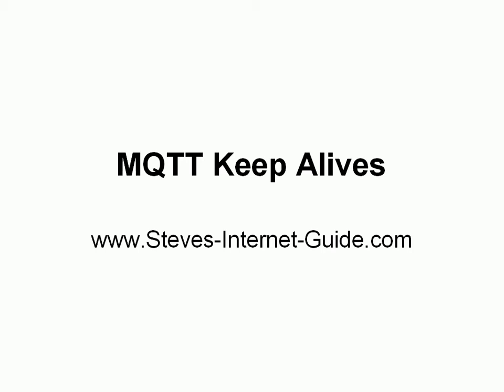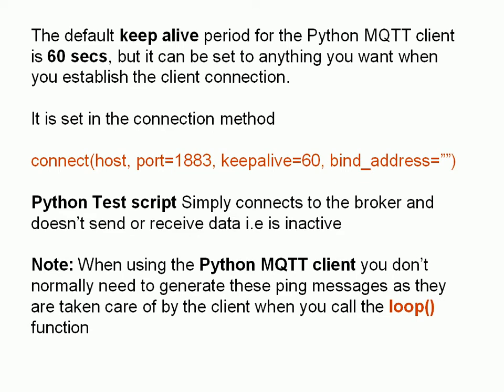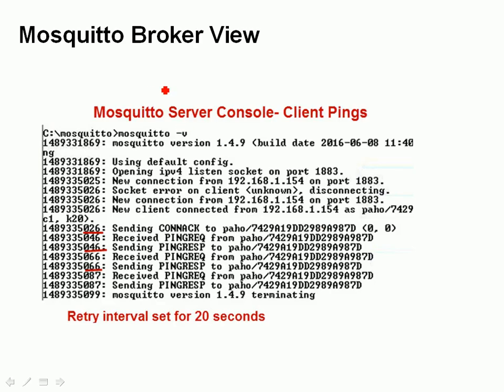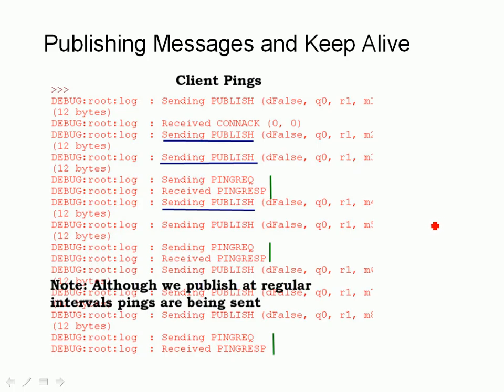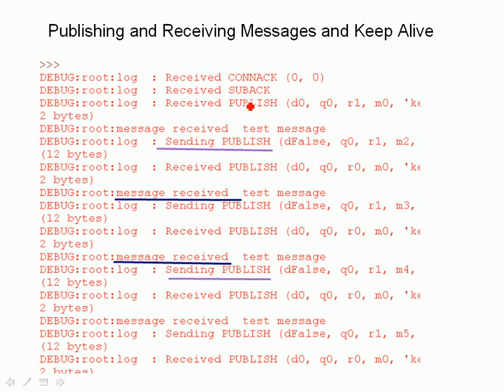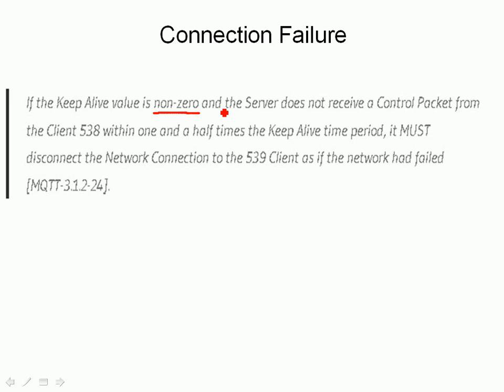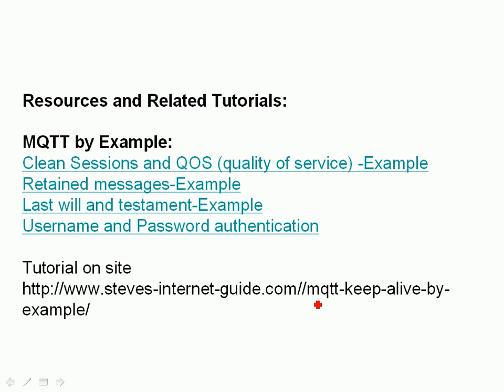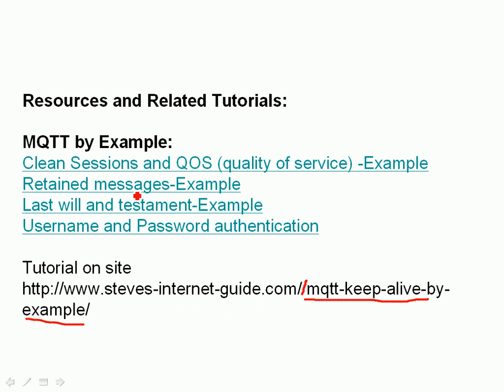MQTT Keep Alives Explained (With Examples)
MQTT uses a TCP/IP connection that is  normally left open by the client so that is can send and receive data at any time.
But what happens when or if the connection fails?
To detect a connection failure MQTT uses a ping system where it sends messages to the broker at a predetermined interval if no messages have been sent after a certain period (KeepALive)
In this tutorial will explain what keep alives are for and we will take a detailed look at PINGREQ and PINGRESP examples.
We will also see what happens when keep alive messages  fail.